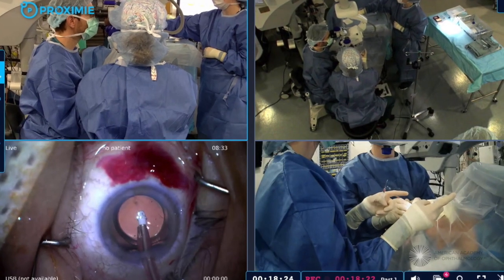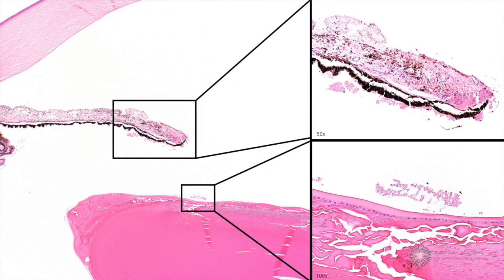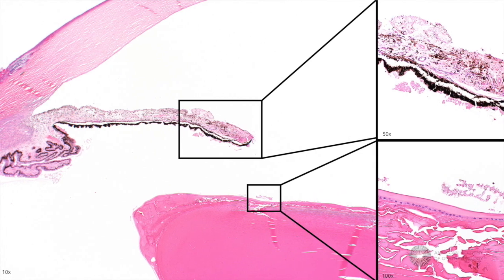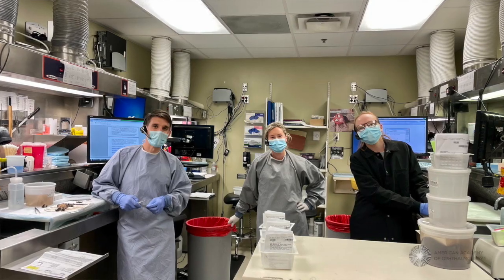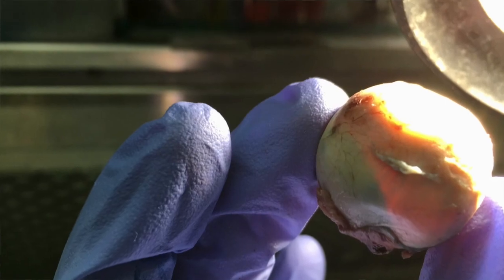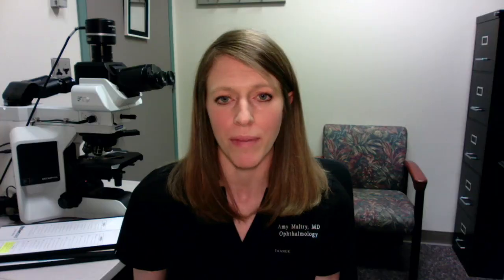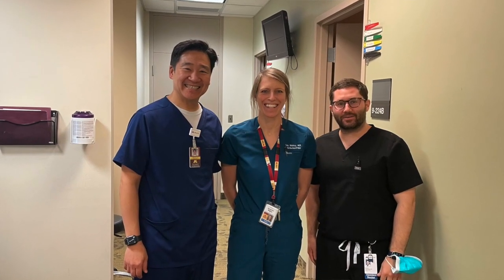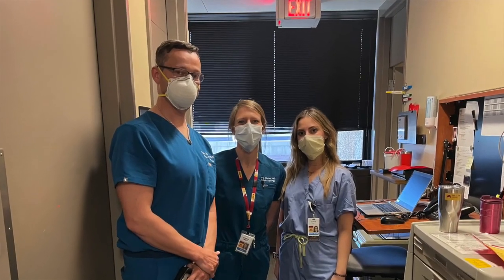Careers in Ophthalmology: Pathology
This presentation is part of a series of videos intended to assist graduating medical students who are considering a career in ophthalmology. In these videos, ophthalmologists describe what it's like to work in their subspecialties. These videos can be found on the American Academy of Ophthalmology along with related information about ophthalmology residency and ophthalmic educational resources specifically designed for medical students.